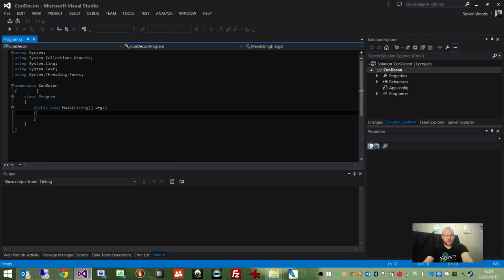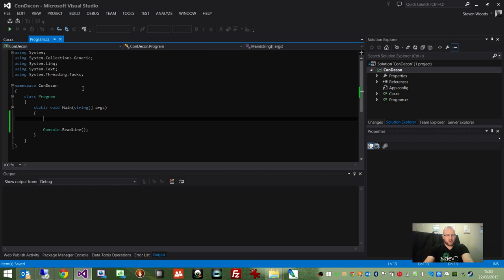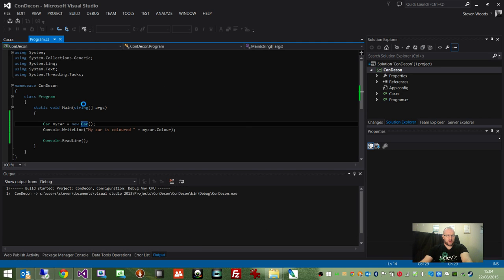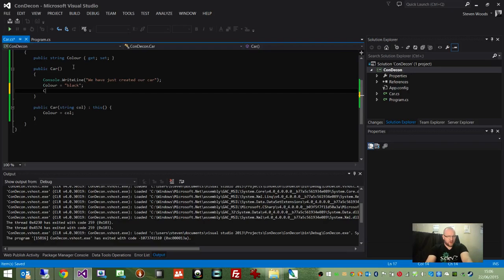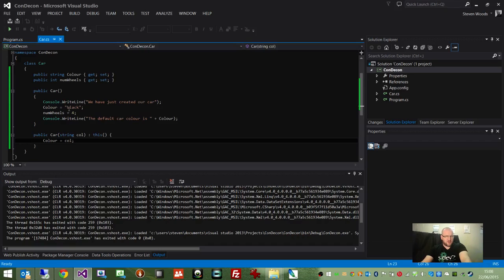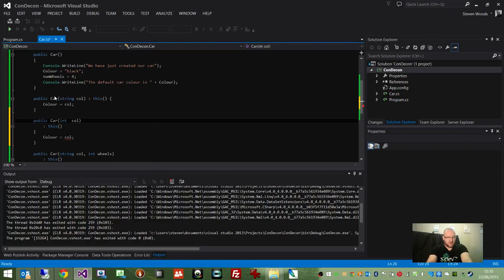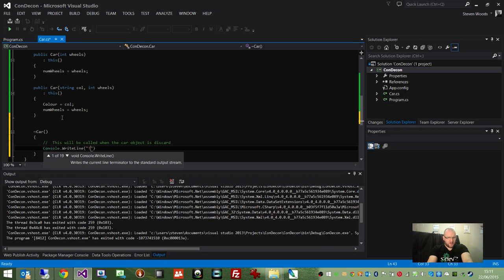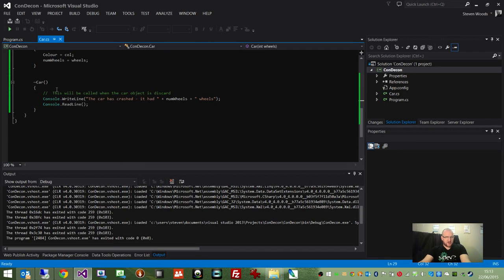C# Tutorial - Object Constructors and Deconstructors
In this short tutorial I show you how easy it is to use Construction methods when creating objects with multiple properties, as well as how to take care of things when the object is discarded or garbage collected by the compiler.